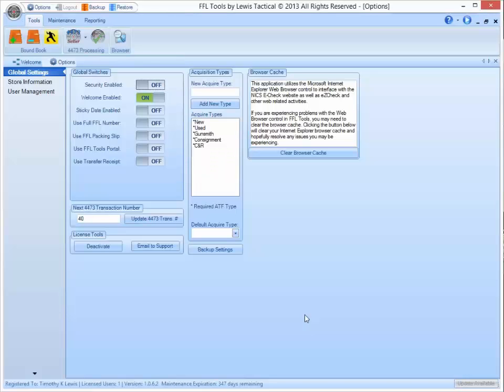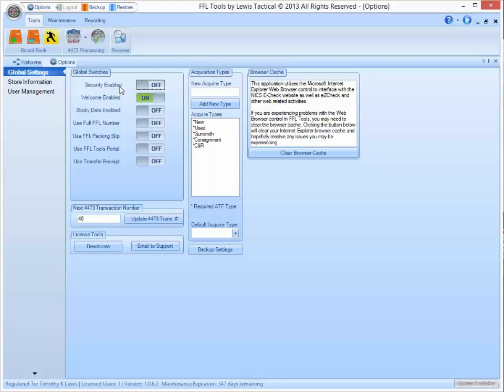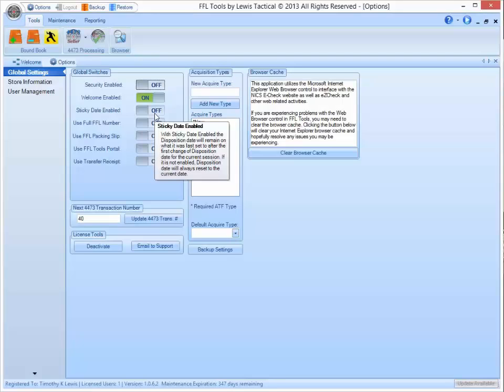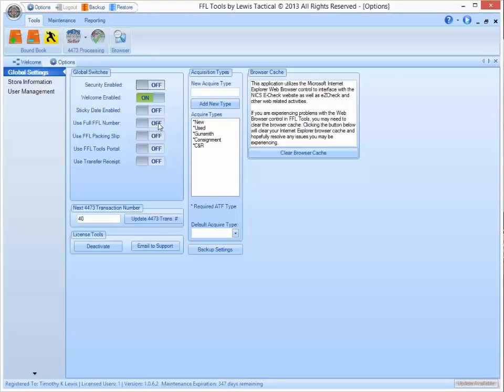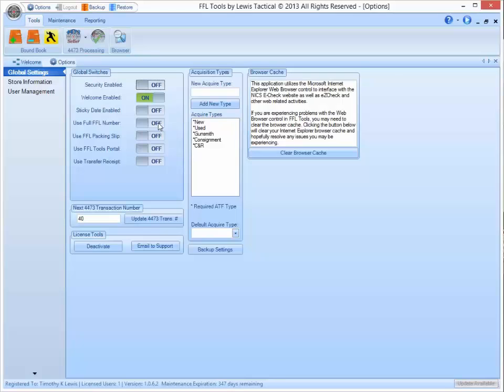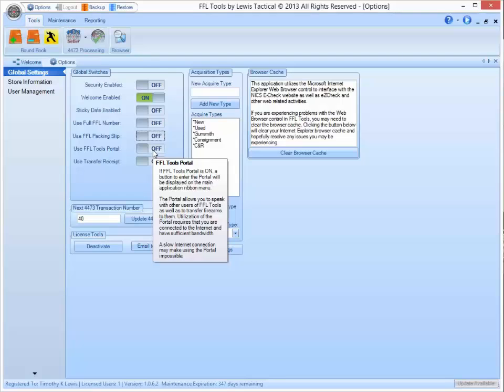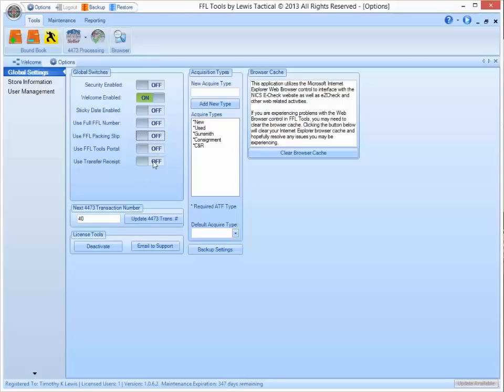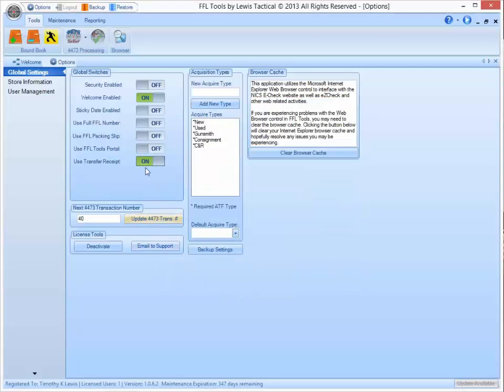Options Global Switches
Configure Global Switches in FFL Tools